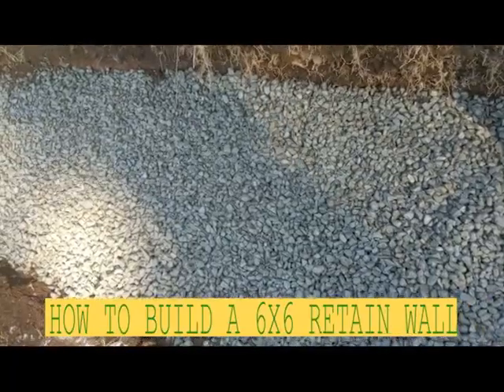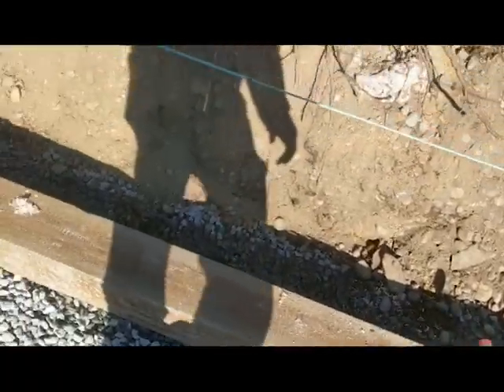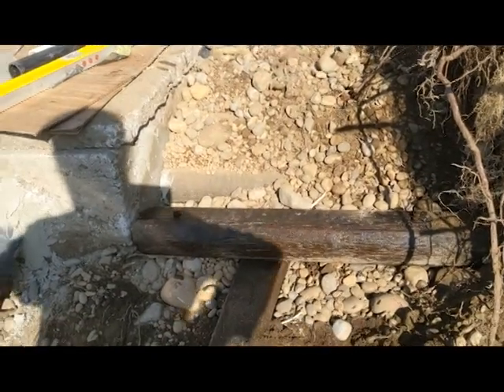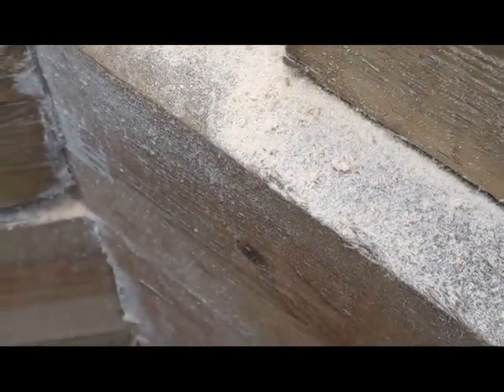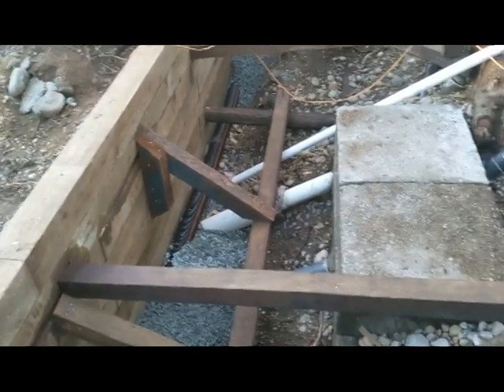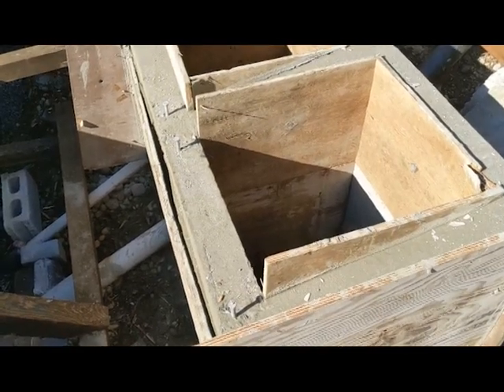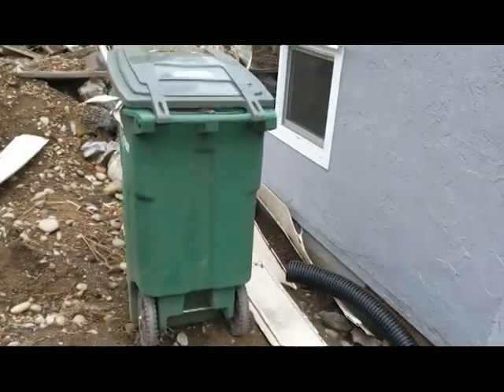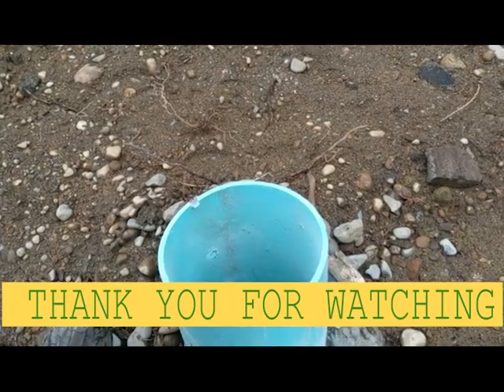How TO Build A 6X6 Retaining WALL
In this video I will show you how to build a 6x6 retaining wall, due to septic tank issues, I had to take the old exposed stone down and build a new 6x6 retaining wall.

Electrical wires

Measuring Tape

Caulking Gun

2" Putty Knife

Crescent Wrench

100% Silicone Kitchen and Bath

2" Drywall to Wood Screw

14’’ Finishing Trowel for Drywall Taping

4" Putty Knife Full Flex

Drywall gun

Brand Nailer

Videos sound